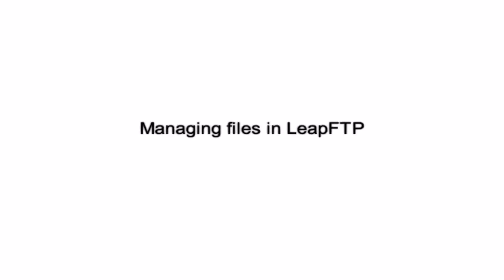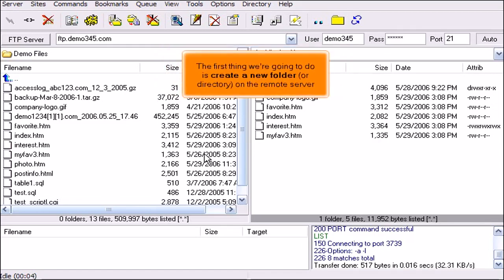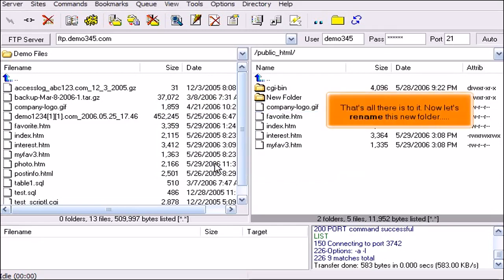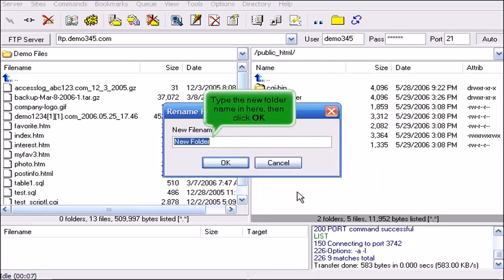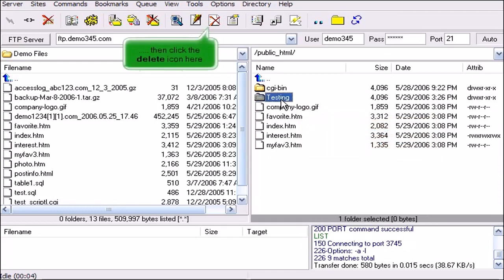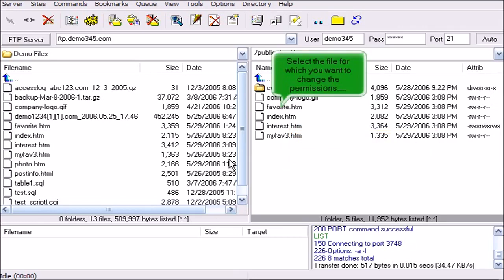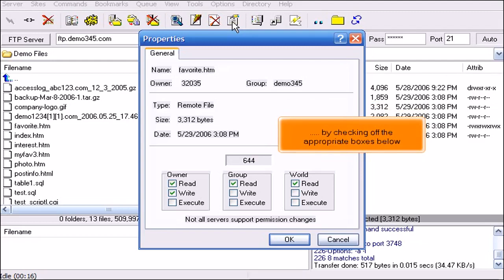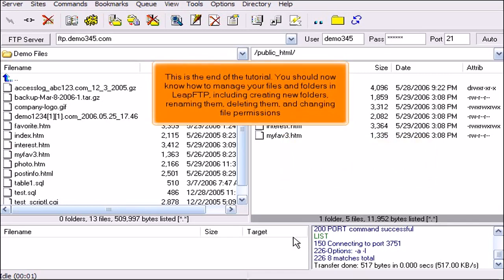FTP: How to Manage Your Files in LeapFTP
In this HostPapa tutorial, we show you how to manage files in LeapFTP.

This tutorial assumes you’ve already had LeapFTP running on your computer and connected to a remote server.

We will start by creating a new folder, right-click in the remote server window and click the New Folder Icon. Enter the new folders name. You can rename the folder by following similar steps or you could delete the folder.

 To change File/Folder permissions, click the properties icon. To change the file permissions simply enter the new permissions values or check off the appropriate permissions box. Once you are done select ok.

You can also view the contents of a file on the remote server, without having to download it. To do so simply click the file and then the View icon.